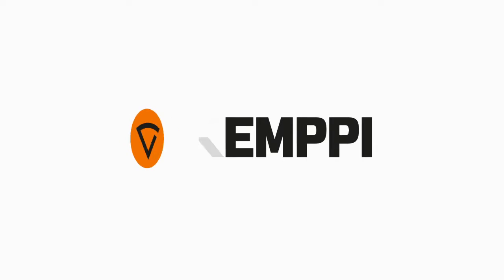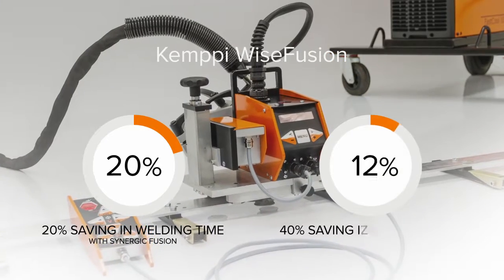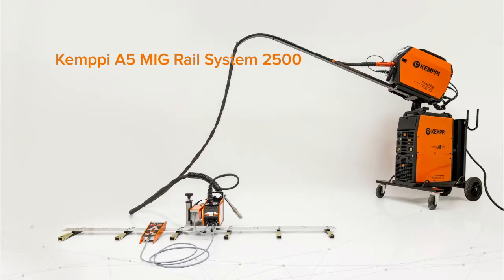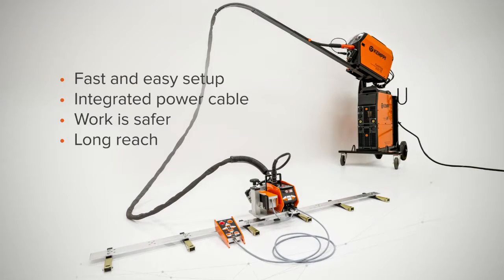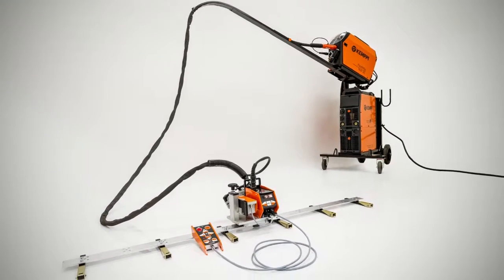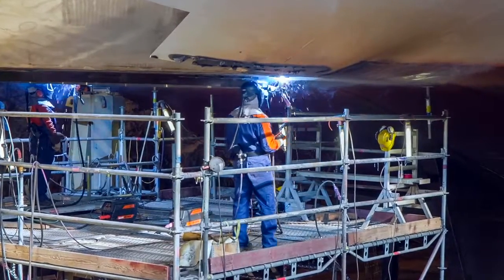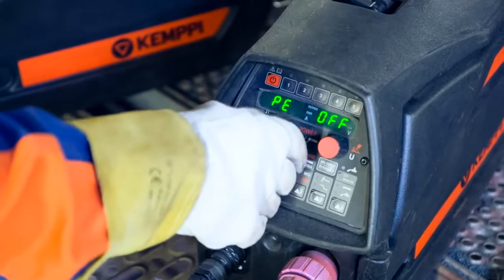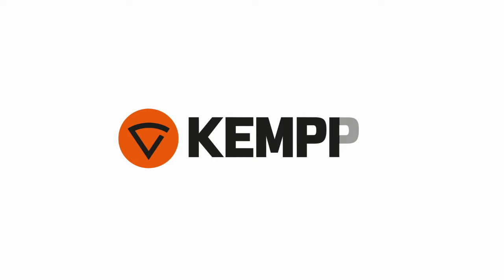A5 sudare pe sine Kemppi MIG MAG 2500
Sisteme de automatizare a sudării MIG-MAG pe șine
• șine flexibile din aluminiu, pentru sudarea suprafețelor curbate
• ușor de folosit prin ajustarea vitezei și schimbarea direcției
• utilizare în toate pozițiile de sudare
• fara cabluri sau sursa de alimentare suplimentare
Aplicații: construcții navale, rezervoare, fabricație